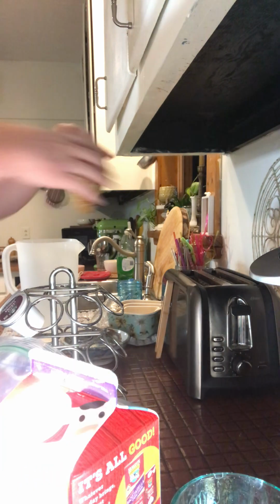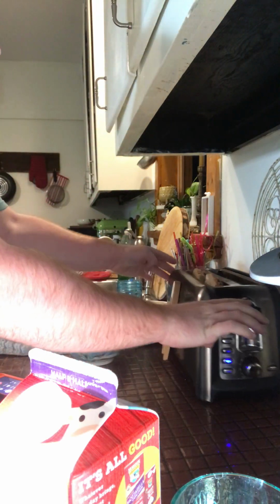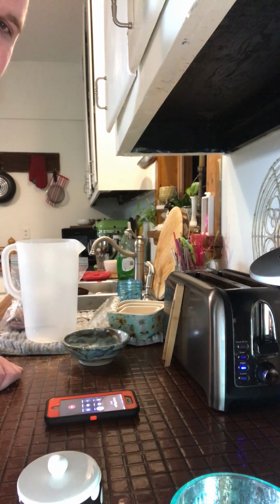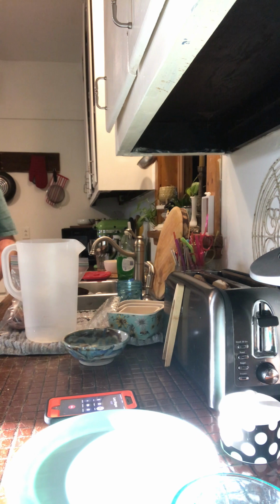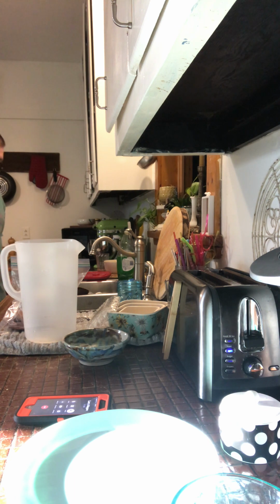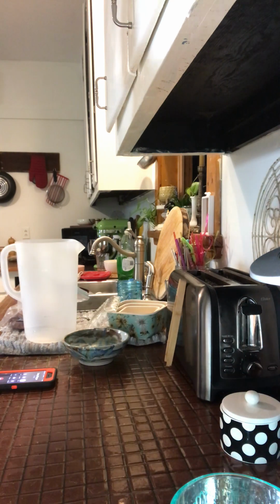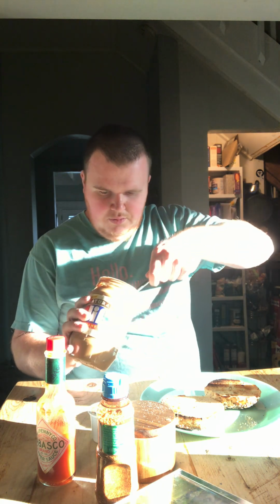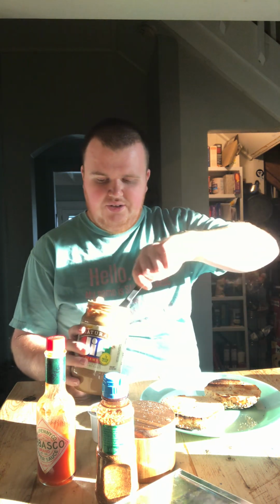How to Toast your bagel just right￼